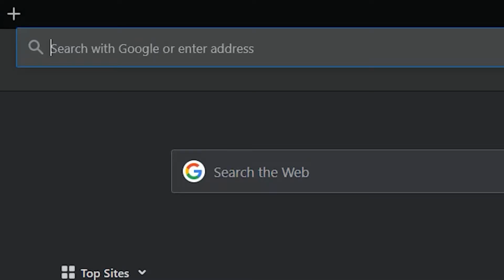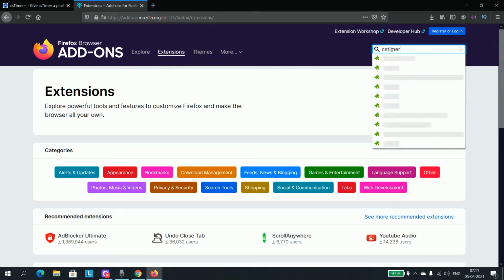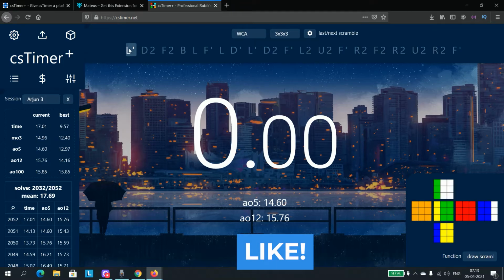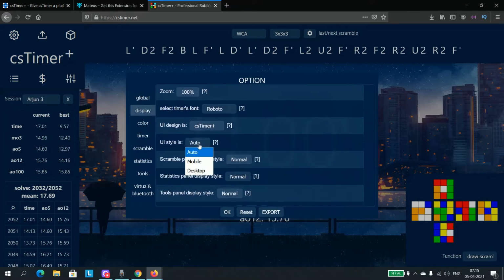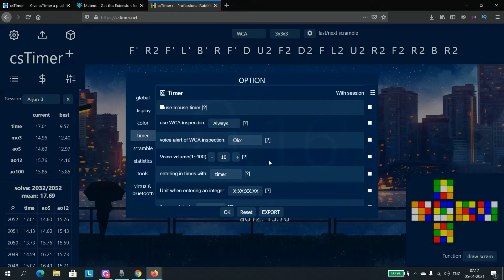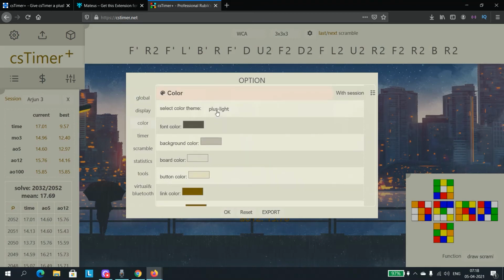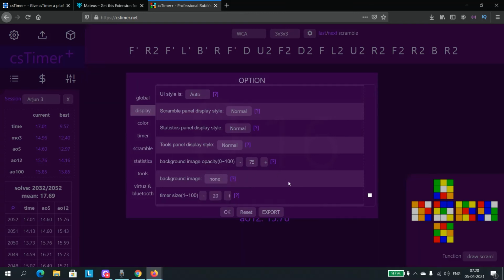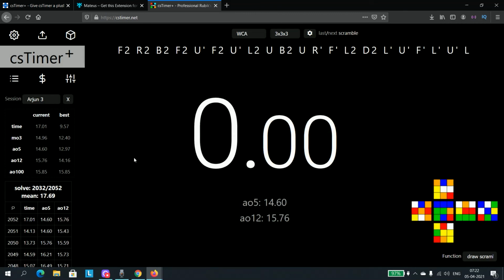csTimer+ Review! | Use TINGMAN'S and OLOR'S Voice in Inspection!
So Today, I tried to download csTimer+ in Mozilla Firefox and reviewed some of the new feature they have added!